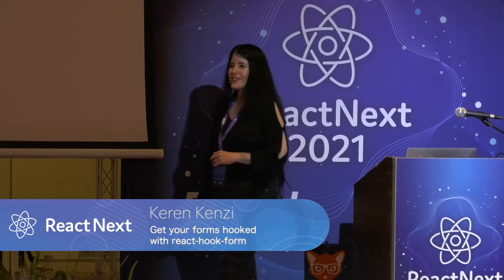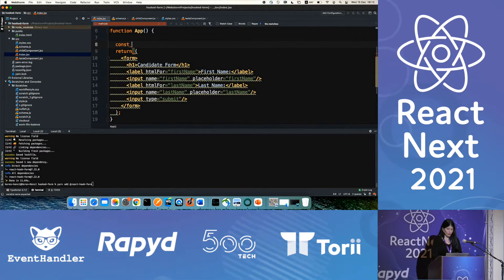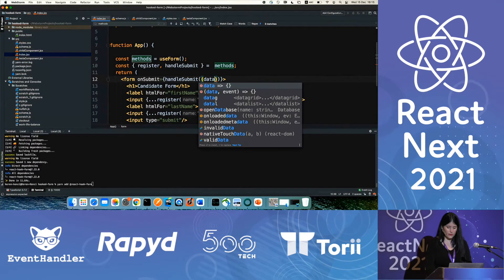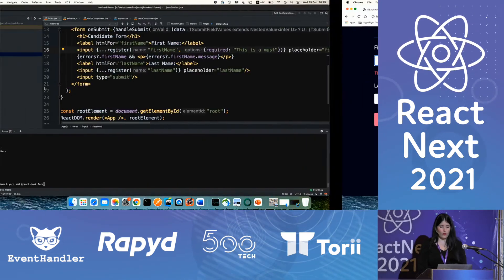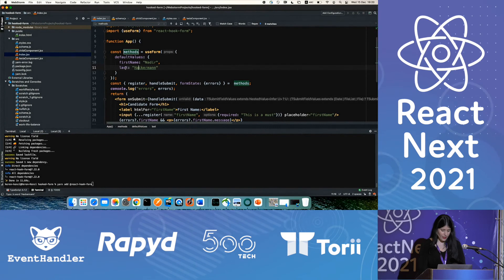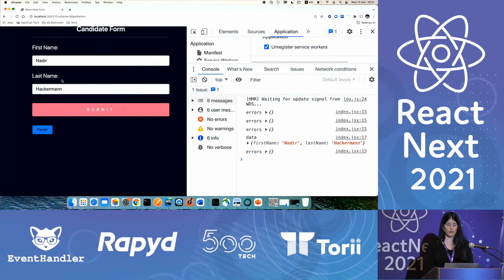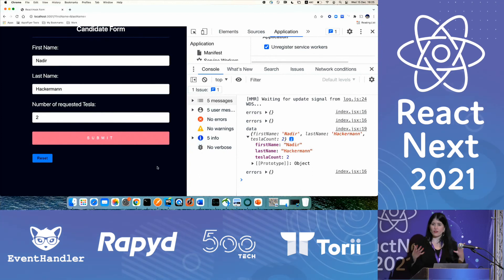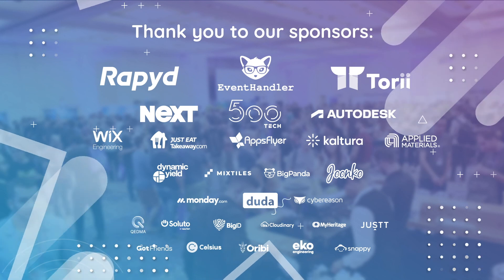Keren Kenzi - Get your forms hooked with react-hook-form | ReactNext 2021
ReactNext
Israel's Annual React & React Native conference

Get your forms hooked with react-hook-form

As Front-end developers, we all know that forms can get really messy, but what if I told you that there is a library out there that can make your life much easier. In this talk, I'll introduce react-hook-form, a library that started to gain more and more popularity. It is super light, intuitive, performant, and flexible with easy-to-use validation. We'll cover its basics through a live code example and learn about its benefits compared to other popular libraries.

Keren Kenzi
Senior Software Engineer at AppsFlyer

Keren is a front-end developer at AppsFlyer, who has been working as a software engineer for more than a decade. She has a M.Sc. in Computer Science and loves React and learning new technologies. And in her not-so-spare time, she studies psychology. Her hobbies include drawing, photography, and singing.